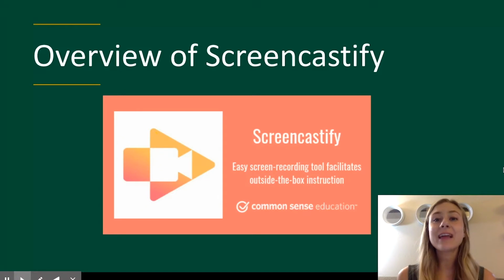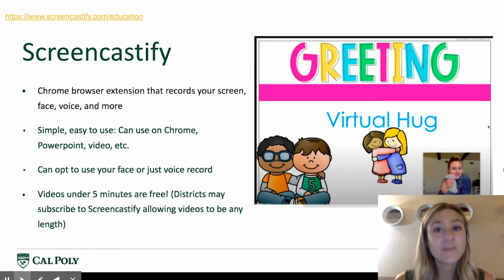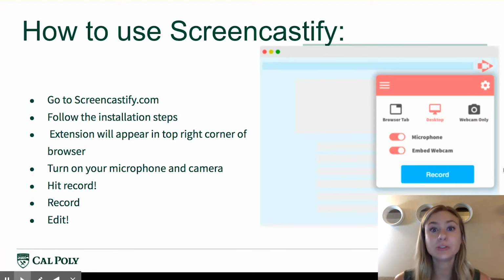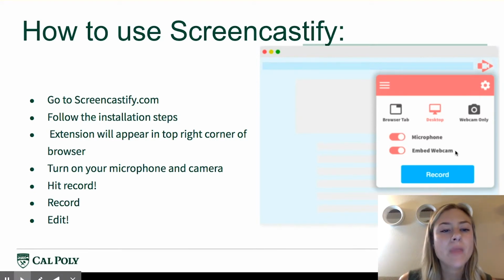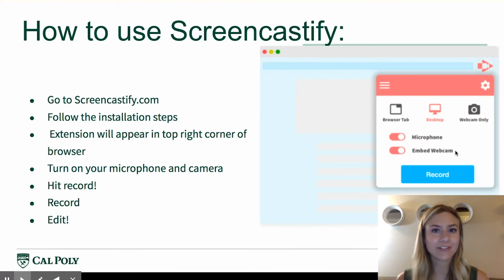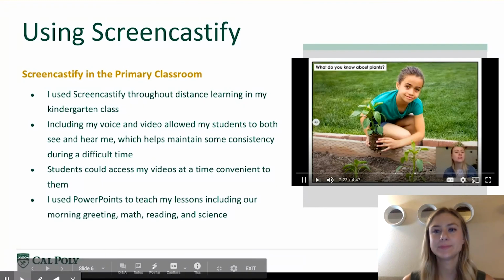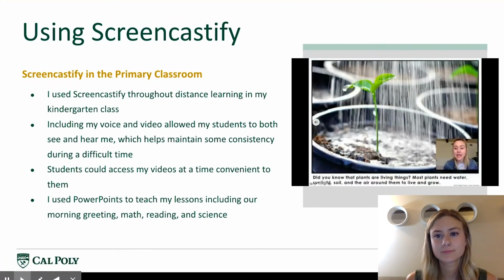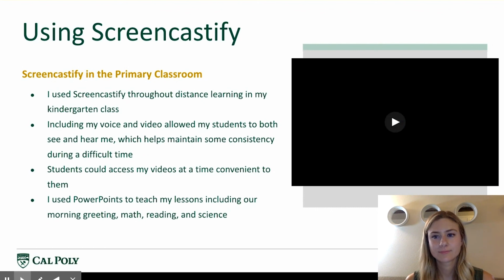Using Screencastify for Distance Teaching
Want to learn how to screen record using just your computer? This technology video tutorial will teach you how to use the tool Screencastify in your distance learning classroom. This tool can be used for all grade levels and to teach all subject matter. Teachers may include their video and voice or just their voice. Screencastify videos can be uploaded to Google Classroom for students to view at their convenience. This tech video tutorial provides examples on how to use Screencastify in a kindergarten class and includes a short example of a science lesson using Screencastify and PowerPoint.

Jenna Grisby is a recent graduate from the Multiple Subject Credential program in the School of Education.